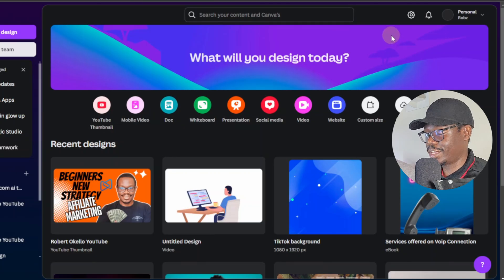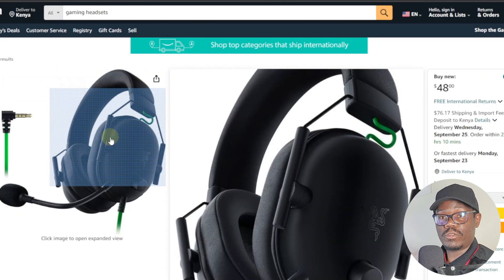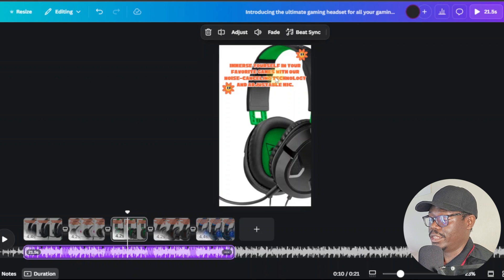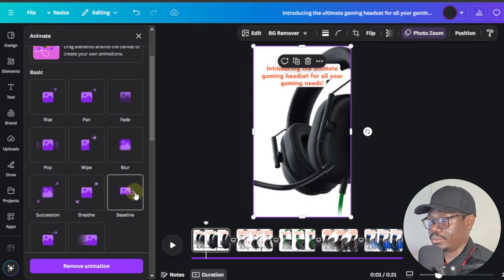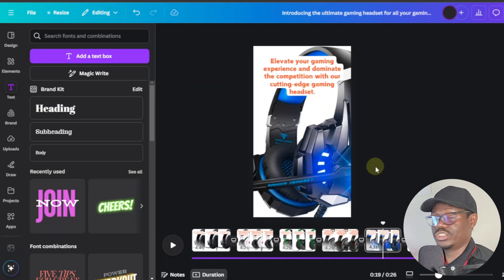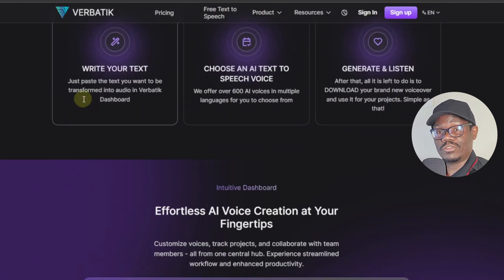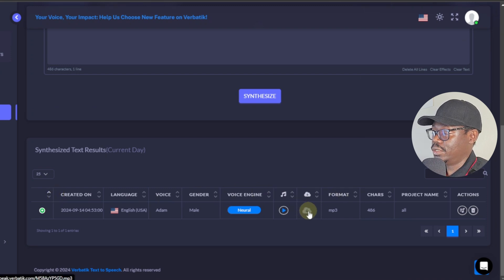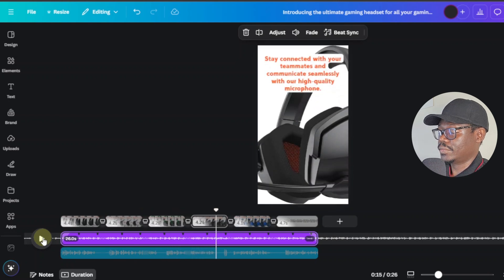How To Create AMAZING Effortless Product Videos Using Canva (Step by Step Tutorial)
Learn how to create stunning product videos effortlessly using Canva! In this tutorial, I’ll walk you through simple steps to design eye-catching videos that showcase your products beautifully. No design experience needed—Canva’s intuitive tools make it easy to create professional-looking content in minutes. Perfect for e-commerce, social media, and marketing. Watch now and start elevating your product visuals!